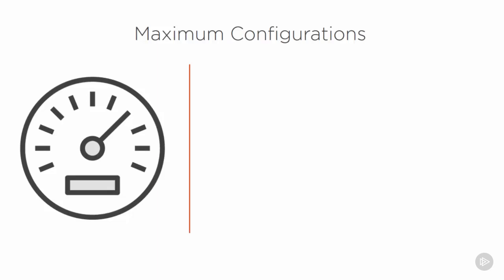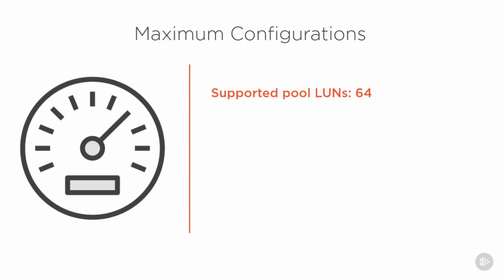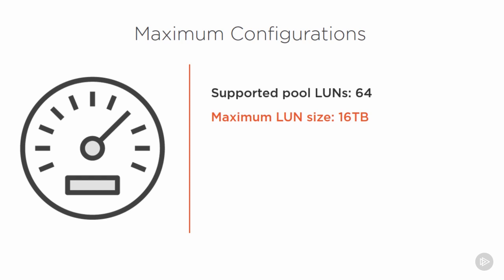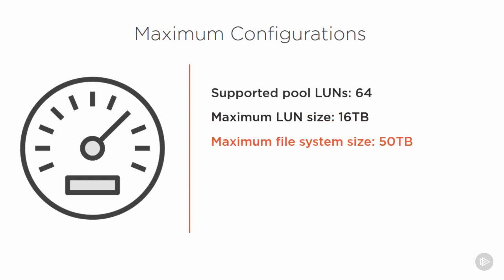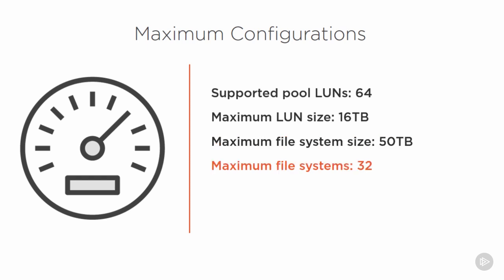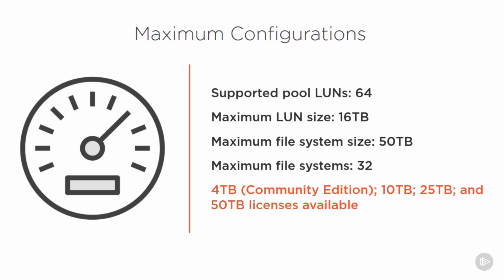08 Deploy and Configure Unity VSA Maximum Configurations